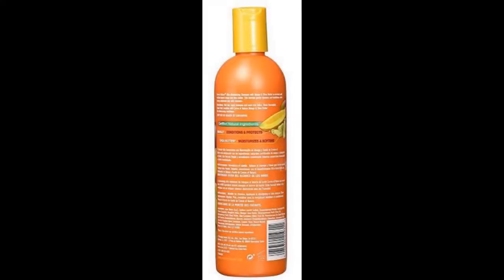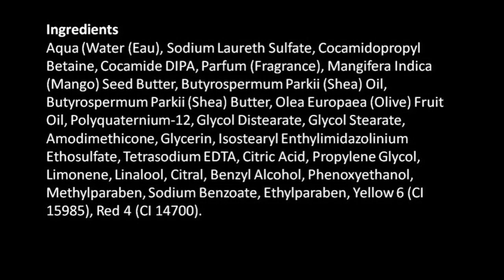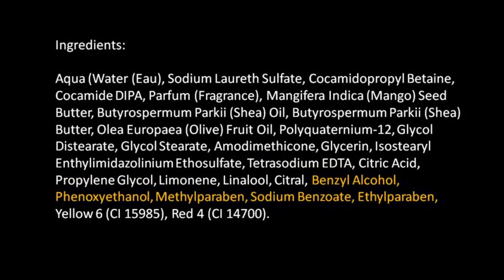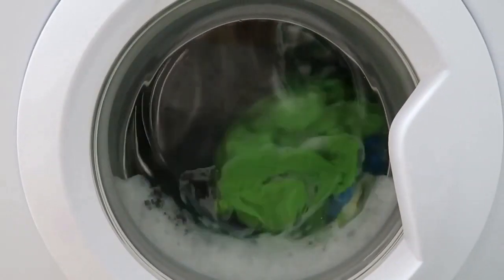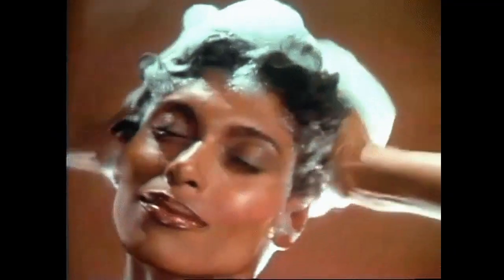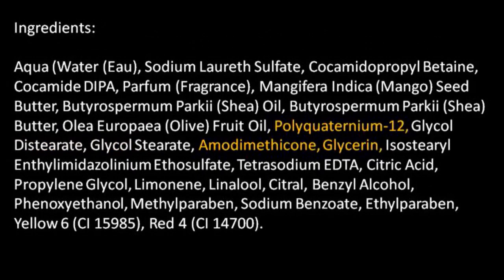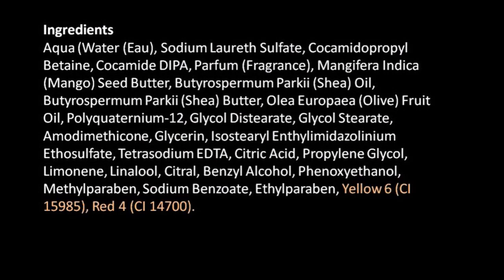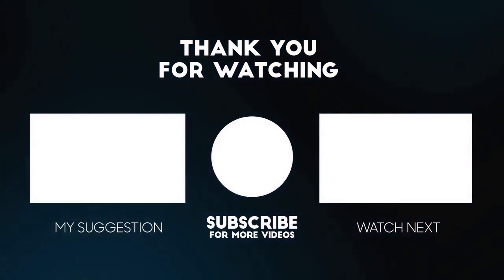What is in your SHAMPOO... I am SHOOK!!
Do not be impressed by the packaging. it is what is on the back of the label that tells on a product. I show you how anyone can read a label, understand what is in their products and how to get the best product for your hard earned money.